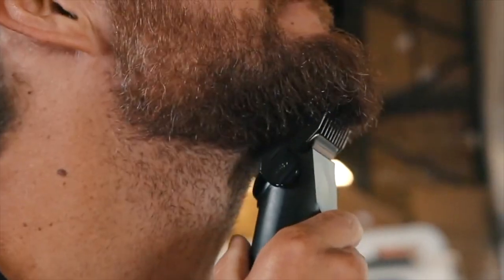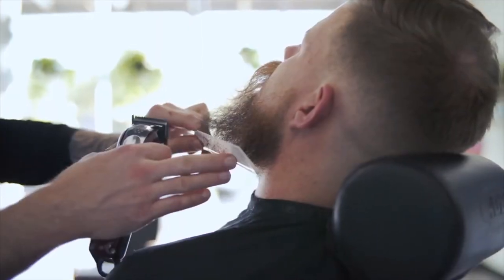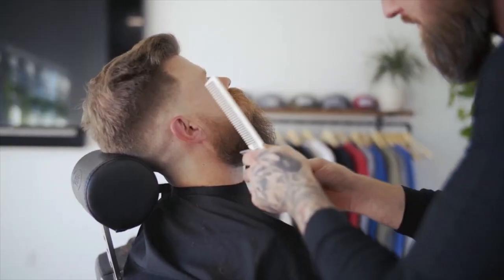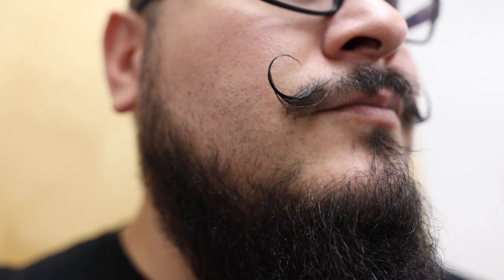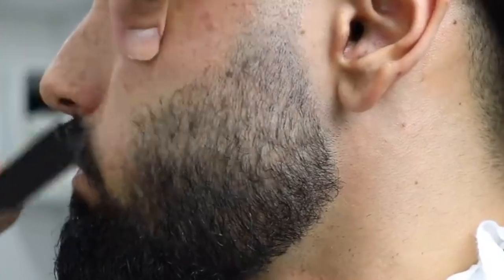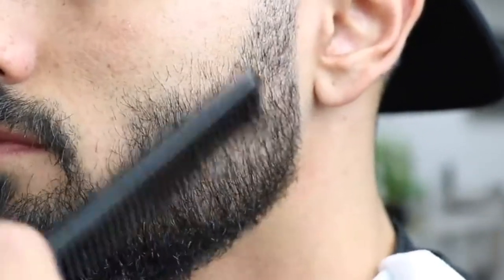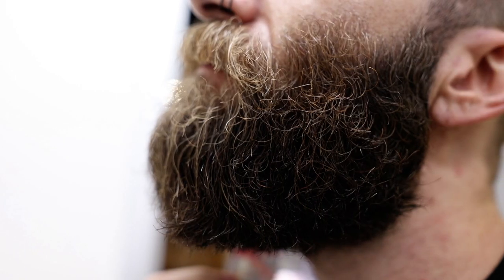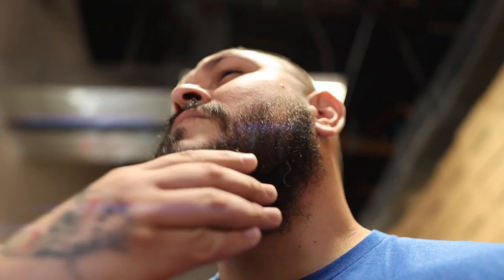The Pitfalls of Beard Shaping: What NOT to Do for the Perfect Look | LIVE BEARDED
Are you struggling to achieve the perfect beard shape? In this video, join Spencer, co-founder of Live Bearded, as he reveals common pitfalls of beard shaping that you need to avoid at all costs.

From trimming mishaps to improper techniques, Spencer shares his expert insights to help you steer clear of these mistakes and unlock the secrets to flawless beard shapes like round, boxed or square. By understanding what NOT to do, you'll be equipped with the knowledge and know-how to elevate your beard game to a whole new level.

Don't let your beard suffer from these avoidable mistakes!

Tune in and learn from the best to achieve the perfect look you've always desired.